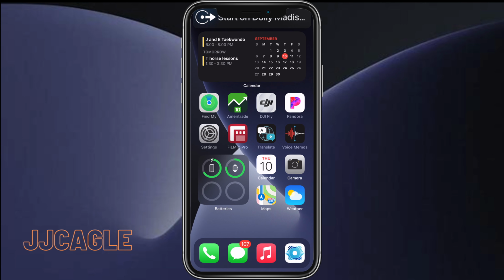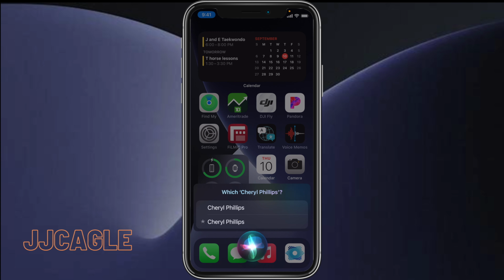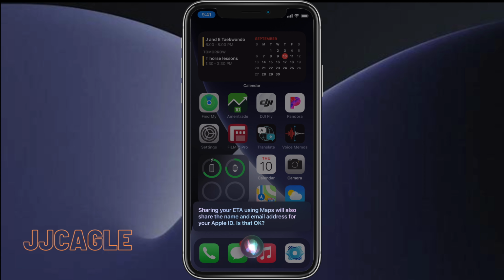iOS 14: Share ETA with Siri